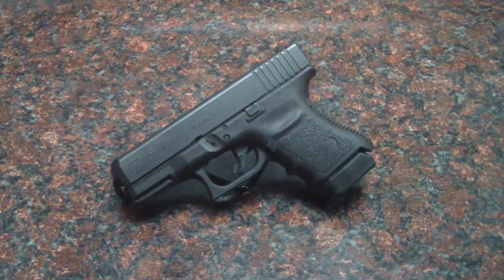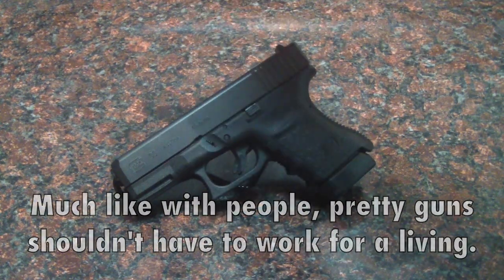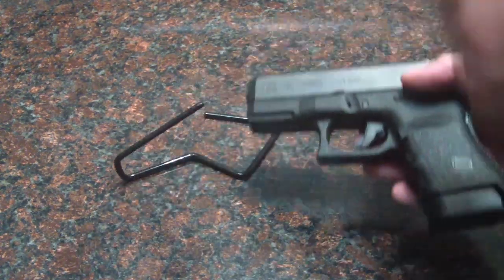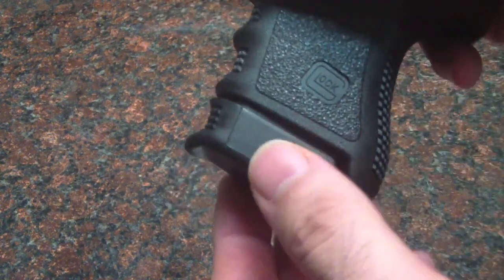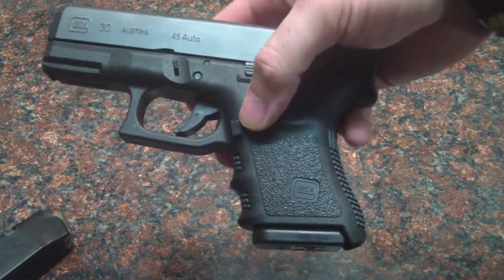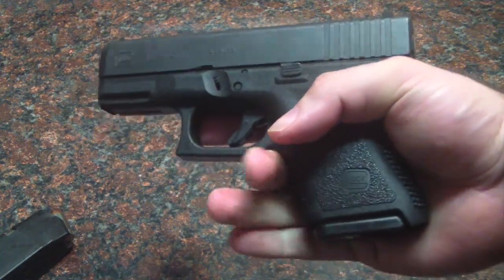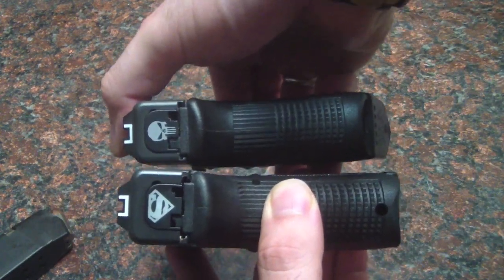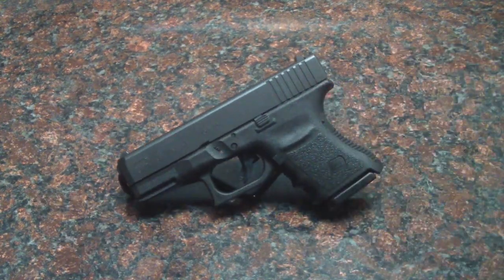Making My G30SF More Carry Friendly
That huge mag plate on my G30SF was giving me fits when it comes to carrying it.